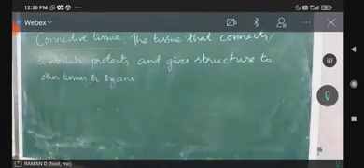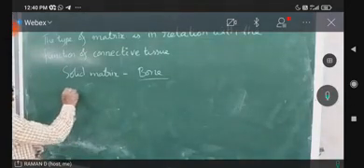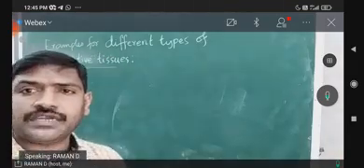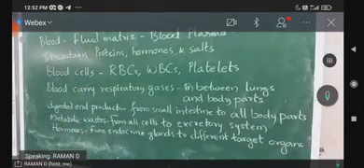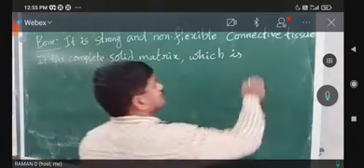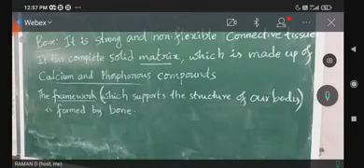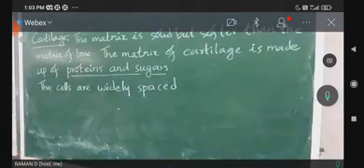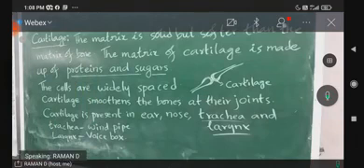IX class: Tissues chapter : Animal tissues: Connective tissues part1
Connective tissues- Blood, Bone, Cartilage